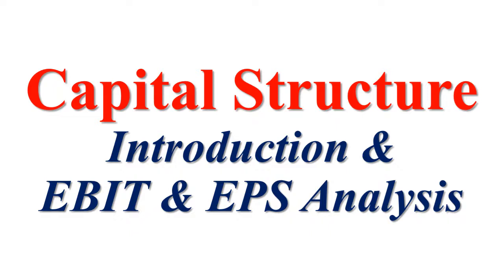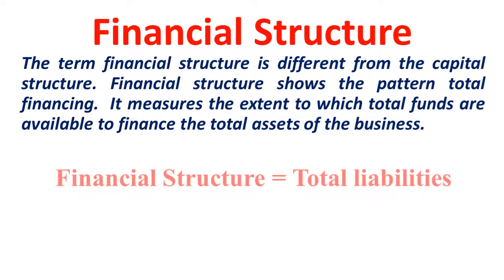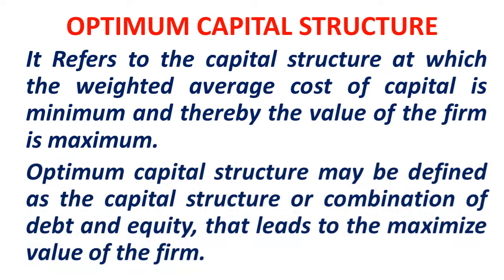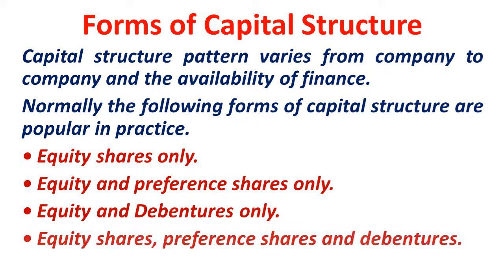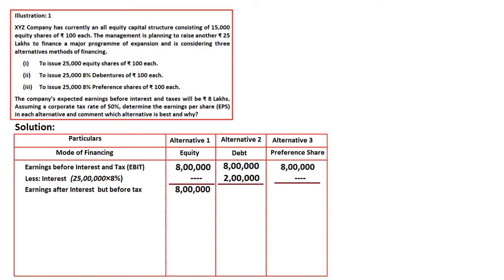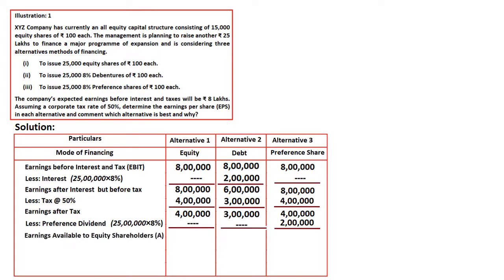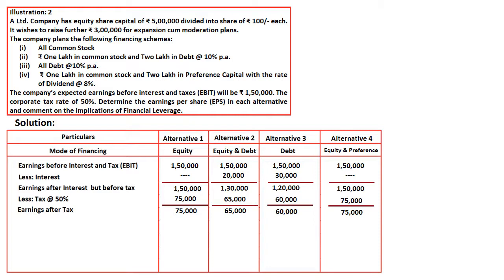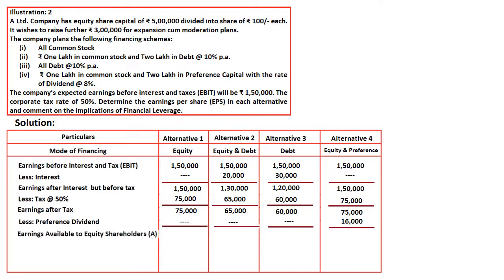Capital Structure Introduction & EBIT & EPS Analysis Problem Solving BBA, MBA, M.Com, CA, CS, CMA.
The term capital structure refers to the mix of different long-term sources of Finance such as equity shares, preference shares, debentures, long-term loans and retained earnings and its relationship.
Deciding the suitable capital structure is the important decision of the financial management because it is closely related to the value of the firm.
Capital structure is the permanent financing of the company represented primarily by long-term debt and equity.